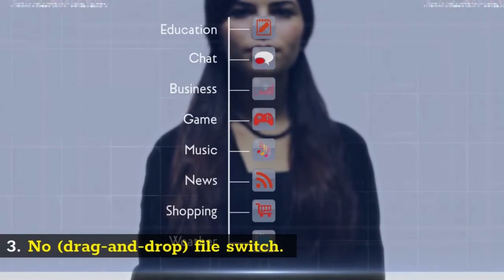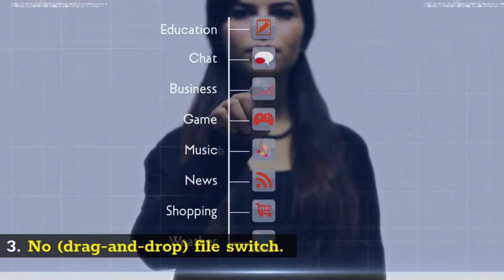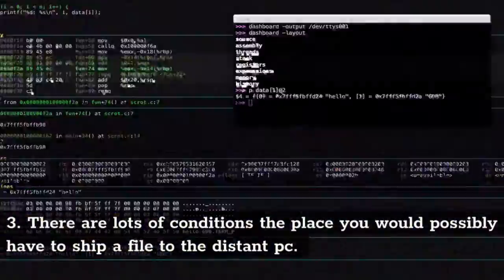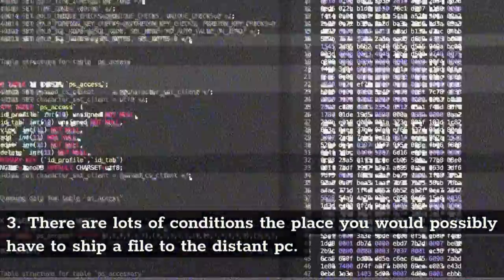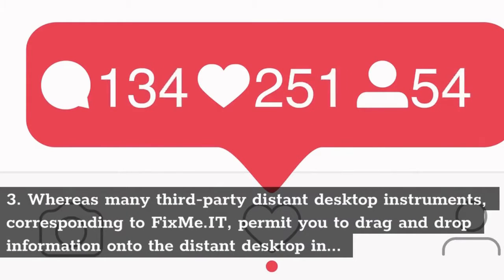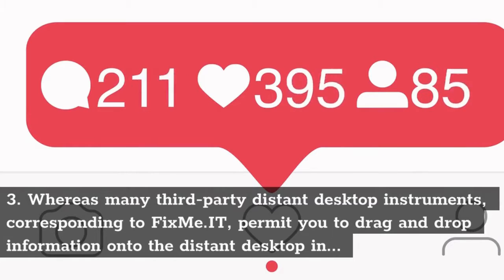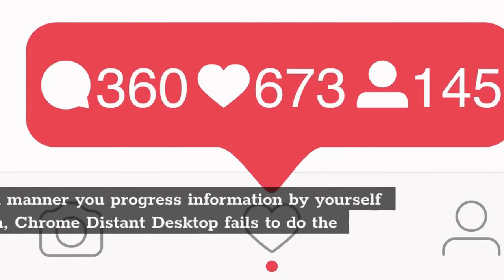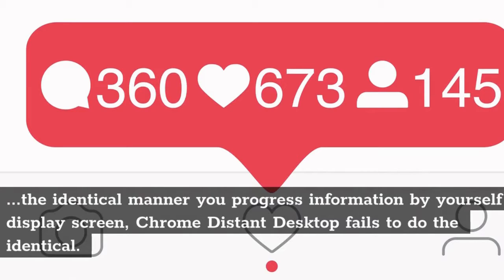how to use chrome remote desktop on android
Android devices are everywhere and if you own one, why not use it to remote control your computer? Google offers its own app for remote PC control via Chrome.

Android devices are everywhere and if you own one, why not use it to remote control your computer? Google offers its own app for just that. Here’s how to use it.

Important Keywords :

remote desktop
remote access tool
remote management tool
remote access
chrome remote desktop
google remote desktop
rdp
splashtop

microsoft remote desktop
google remote
chrome remote
remote connect
anydesk for windows
remote pc
remote desktop manager
awesun
anydesk for mac
google chrome remote desktop

Hello digital_reviews  Family !